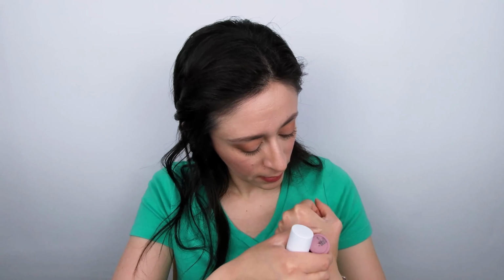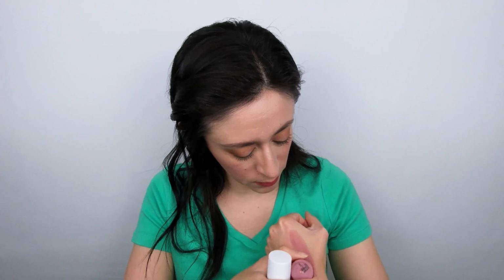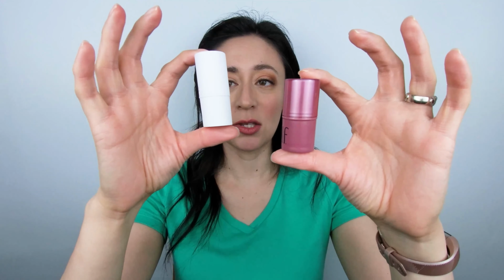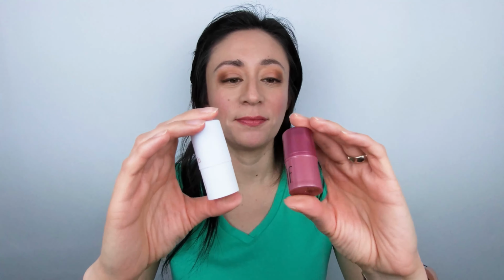ELF Monochromatic Multi Stick VS. M2UNYC Cream Blush Multi Stick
I will be sharing with you the good and bad between two crean blush stick and what would work best for you!

Hey, you’ve made it this far! I love what I do and I hope you enjoyed what I have to share! I’m all about learning what’s good and what’s not in the beauty world.